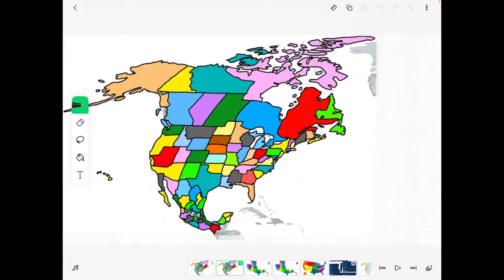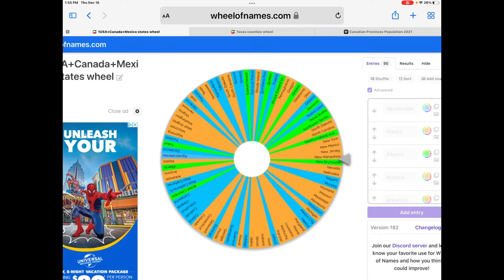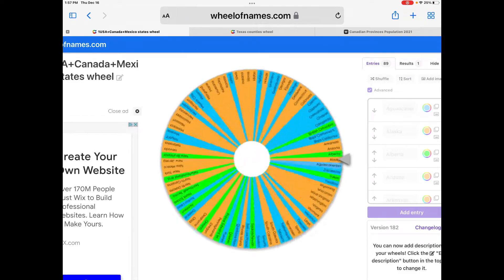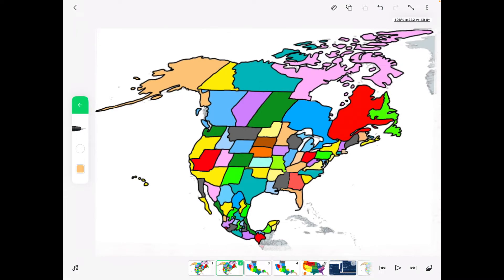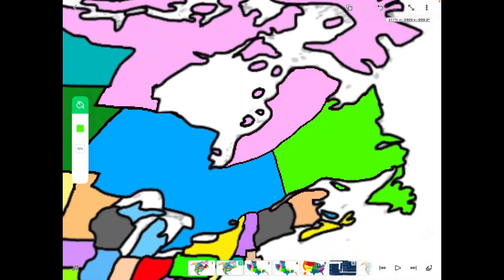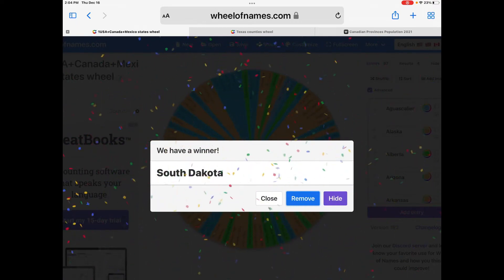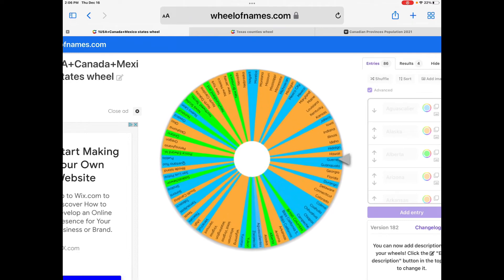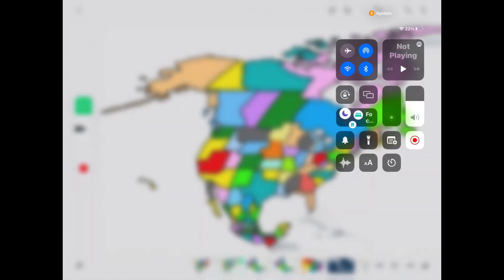USA,Canada and Mexico states battle royal episode 2